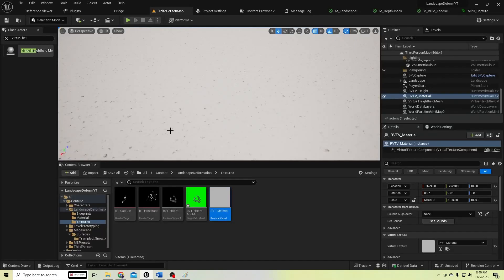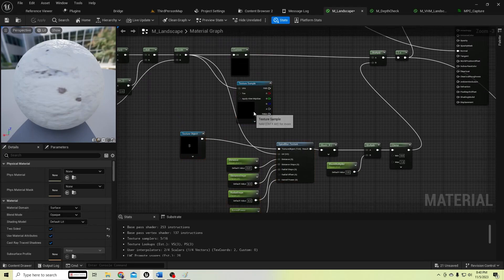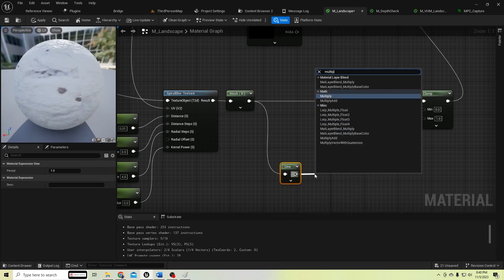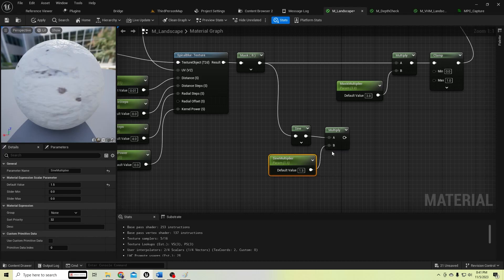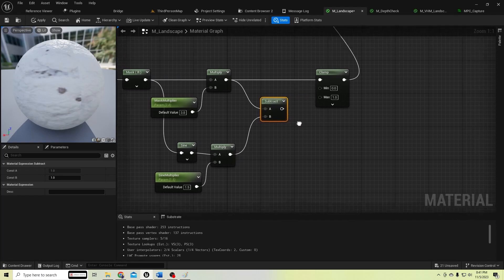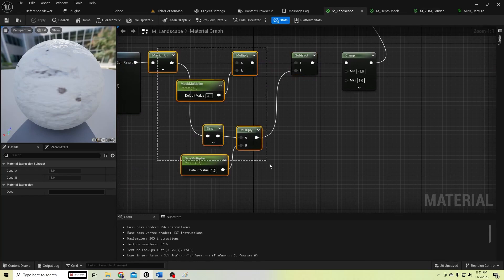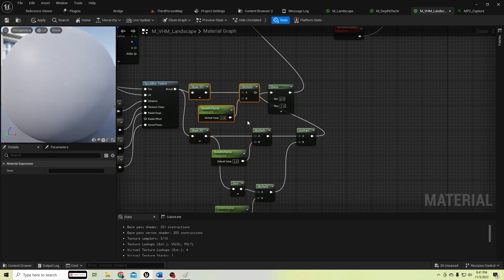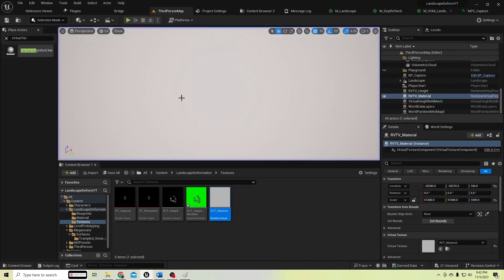UE5 Landscape Deformation Tutorial - Part 3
In this tutorial series, I will show you how to create landscape deformation using Unreal Engine 5. I will add snow, sand, and much more. In previous Unreal Engine versions, we had the tessellation option, but after Unreal Engine 5, tessellation is no longer available. With tessellation, we could easily achieve this deformation.

So, I've come up with a solution for this using Unreal Engine's virtual heightfield meshes, and you'll be able to learn it by watching this tutorial series.

this is the part 3 of this tutorial series. In this video I'm going to show you how to create height amount around the deformed areas.